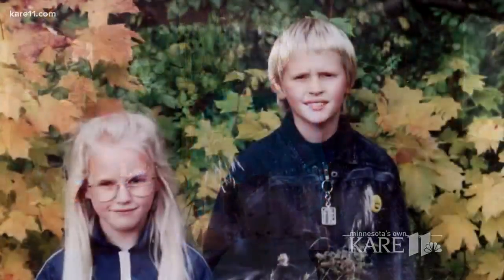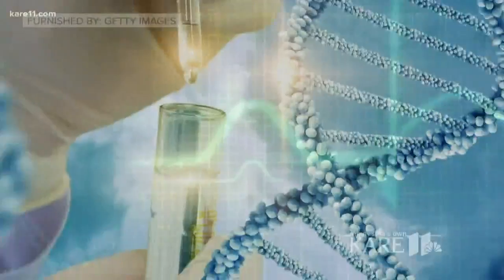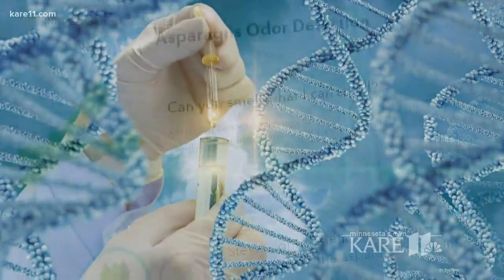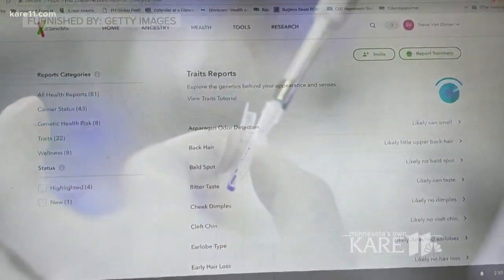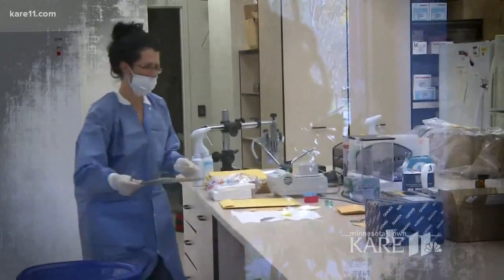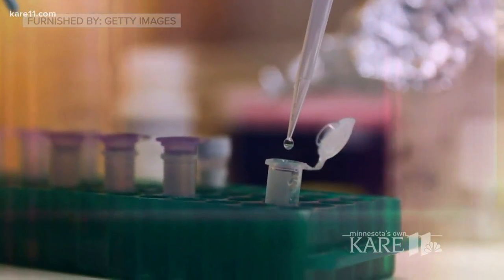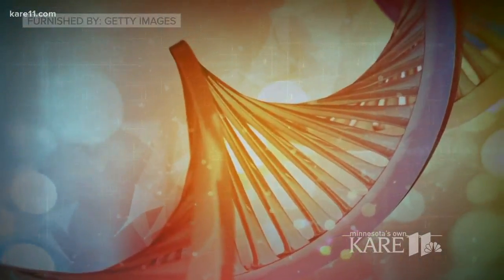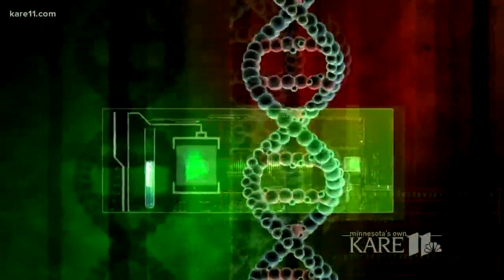What you need to know before taking an at-home DNA test